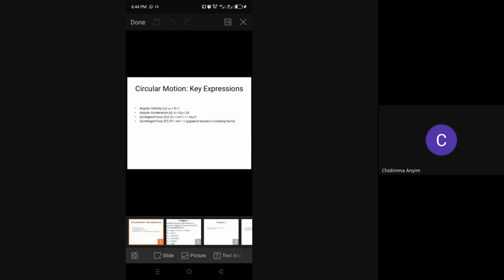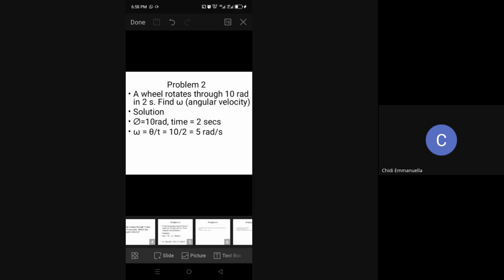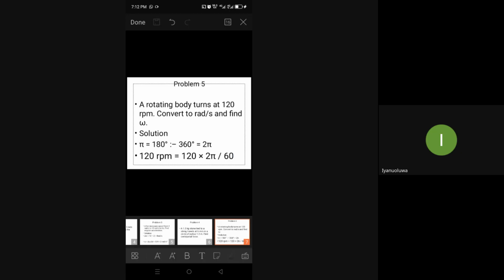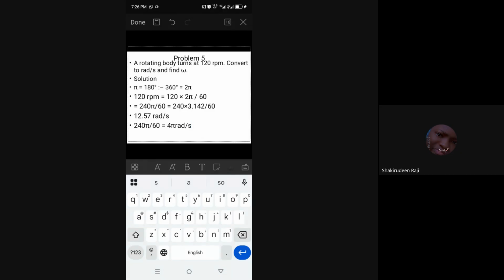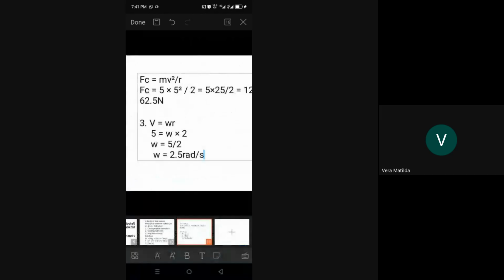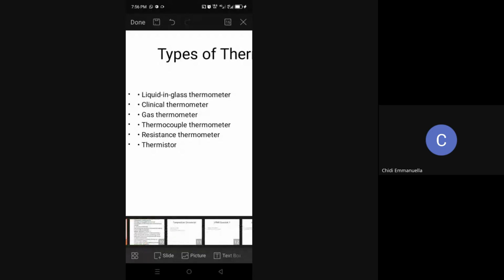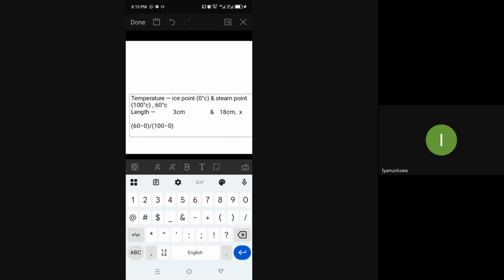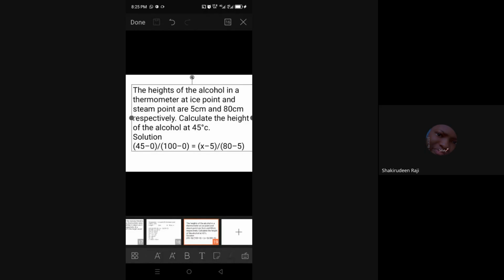Physics Lesson Recording for JAMB UTME Candidates